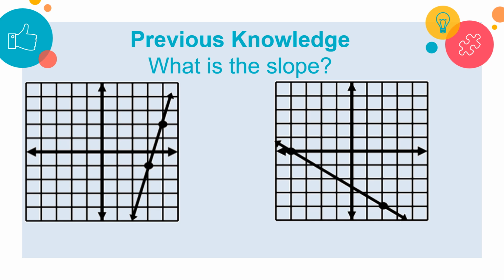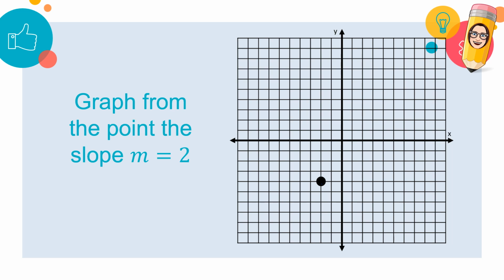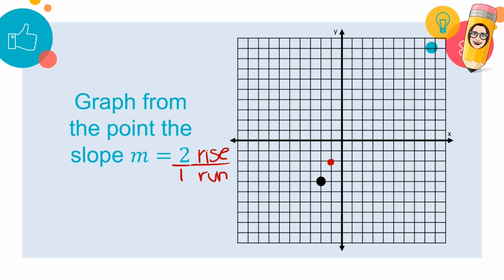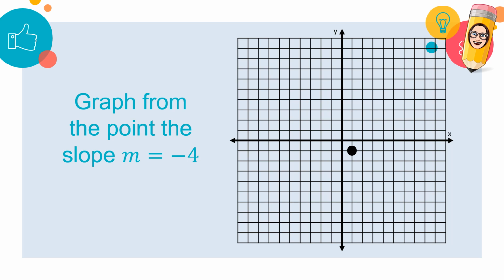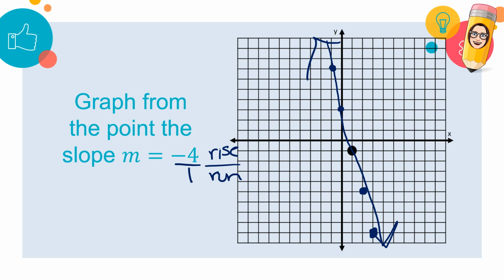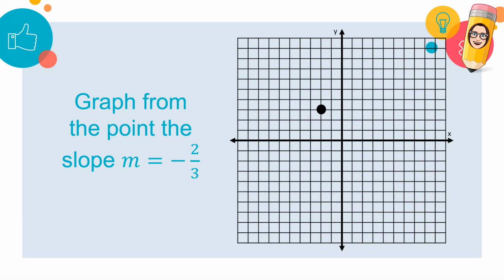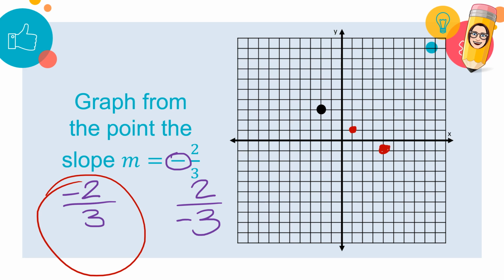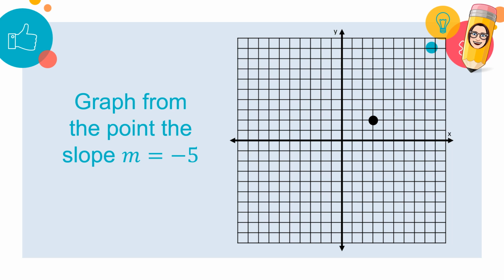Graphing Slope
Let's explore how to graph slope from a given point.